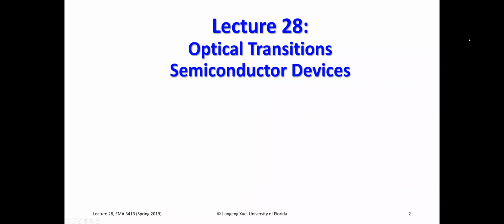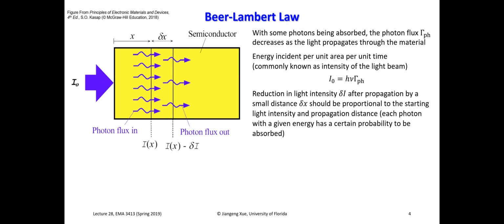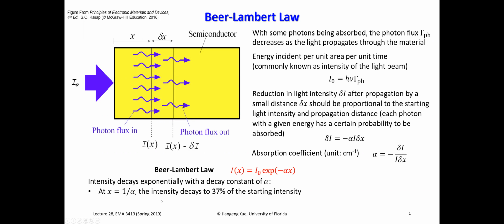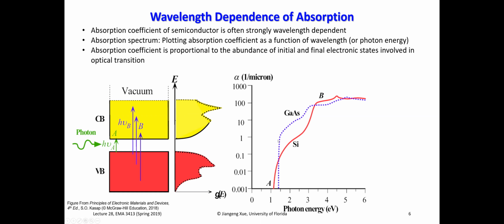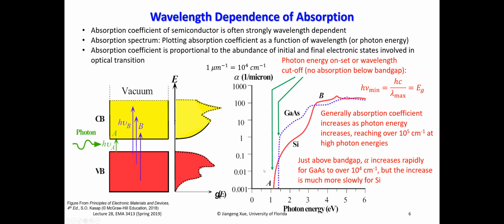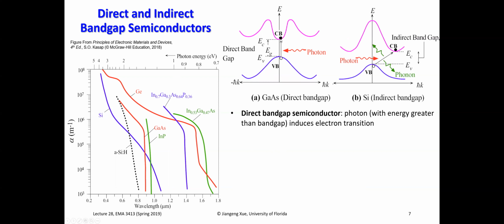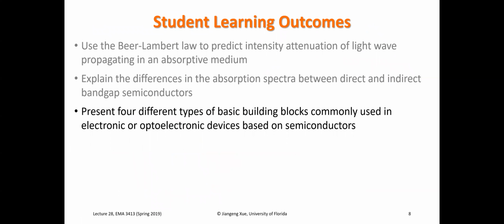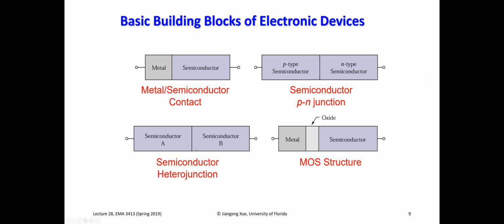EMA3413: Lecture 28 Review